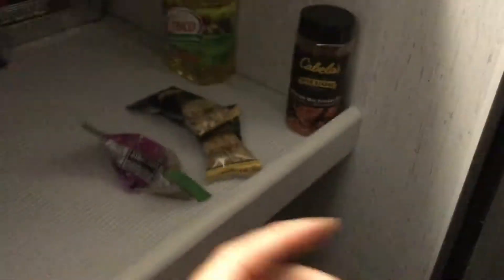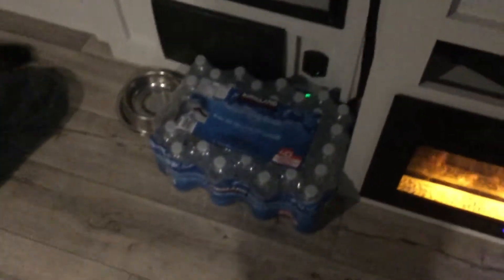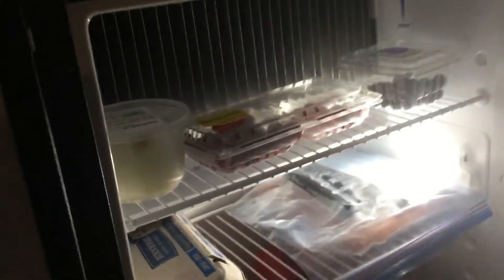Giving you guys a tour of my aunt and uncles trailer